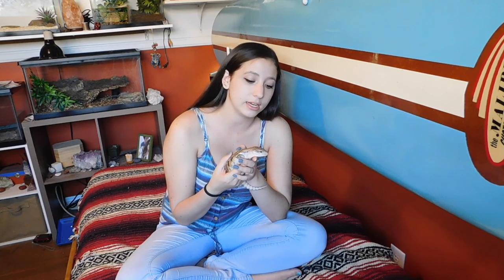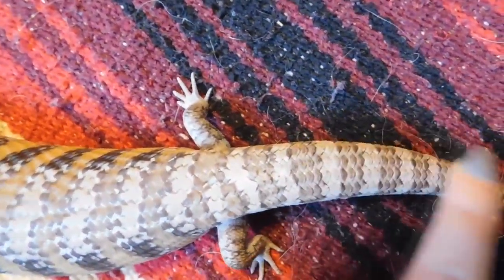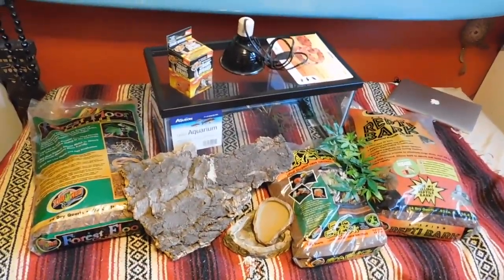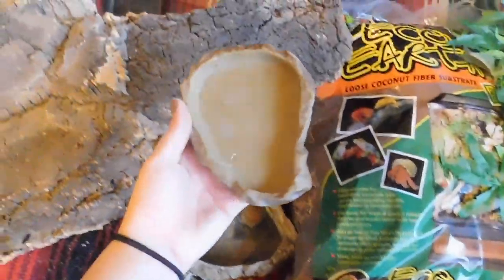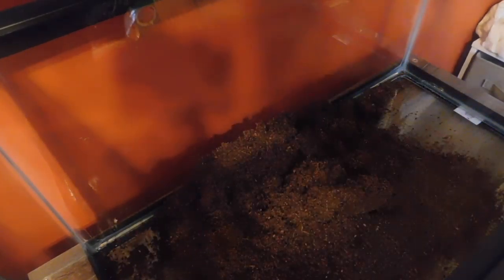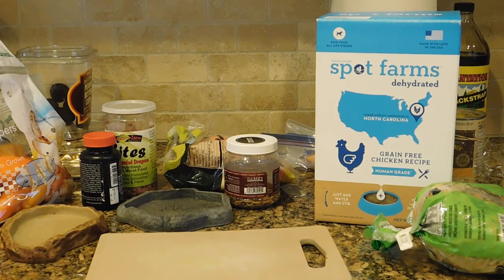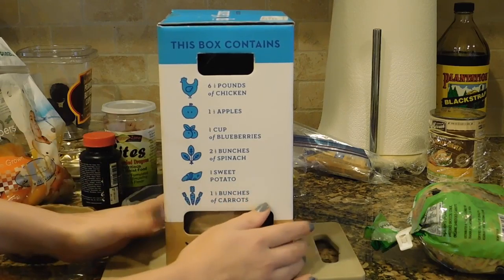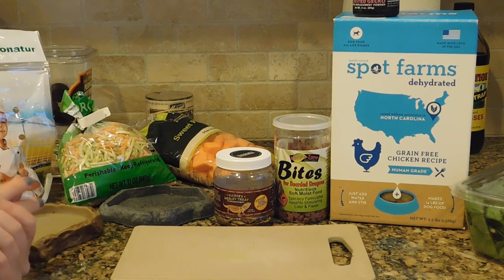Blue Tongue Skink Care // Tank Set Up & Feeding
Wanna support my animals and the content I create?

FINALLY got this video to upload! Had so many computer issues it was crazy. I'm so sorry for the long wait for a new video but THANK YOU everyone for the patience!!

Mowgli has gotten so much bigger since I got him and filmed this video! I hope this video helps out anyone who is getting or has gotten a new blue tongue skink!